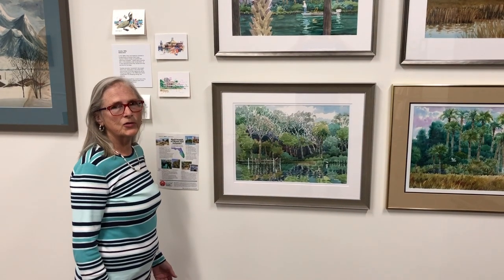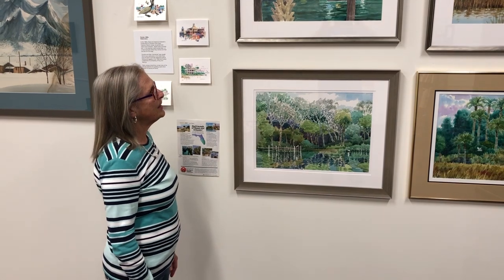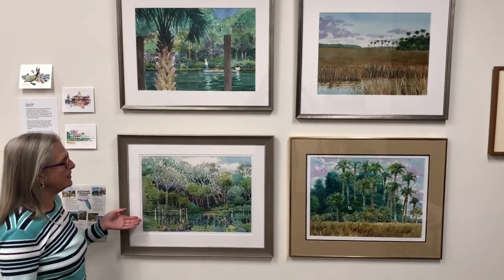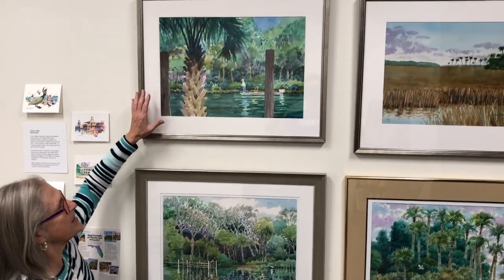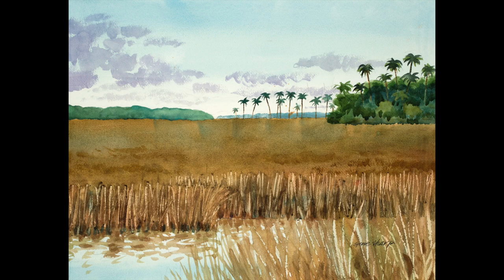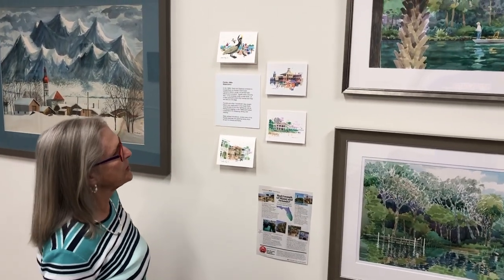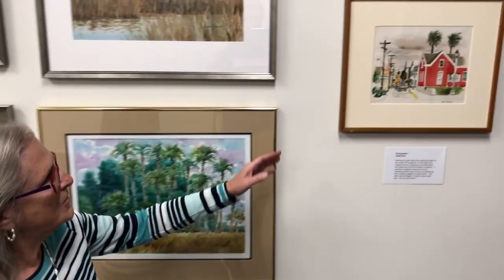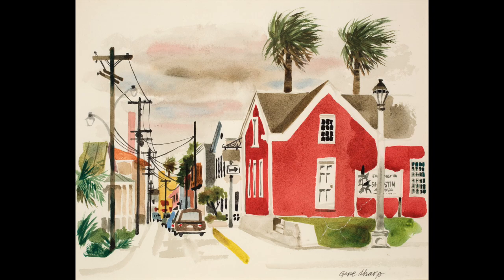Sharp Art Gallery tour: Episode 2 - Featured Exhibit: Florida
In this episode, Lucy recounts Gene and Zadonna Sharp's winter home of Crystal River, Florida as seen in watercolor; as well as a series of whimsical note cards Gene created showcasing the town of Cedar Kay; lastly, a 60s-era painting of a stormy day in St Augustine.